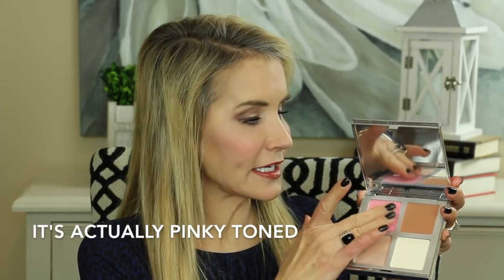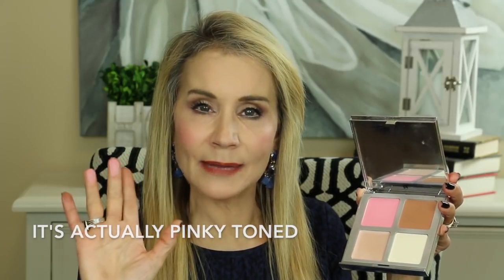💝 CONTOUR PALETTES 💝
2017 CONTOUR PALETTES
HIGHLIGHT, CONTOUR & BLUSH PALETTES

Welcome to my 2017 Fave Contour Palettes video. These are my favorite contour and highlighter palettes from the entire year.  Contour and highlight can do so much to sculpt our faces and emphasize our best features.  This is a look at at my 2017 Fave Contour Palettes.  If you have contour and highlight palettes you especially enjoy, please list them in the comment section below.

FAVE CONTOUR PALETTE PRODUCTS SHOWN:
Kevin Aucoin The Contour Book – Volume 2
Hourglass Ambient Lighting Edit – Volume 3
It Cosmetics It’s Your Beauty Palette
Smashbox Contour Palette
Urban Decay Naked Skin Shapeshifter
Maybelline Master Contour
Makeup Revolution Ultra Blush Palette

OTHER VIDEOS MENTIONED:
Whoosh Beauty Five Minute Makeup Challenge
Competition between KVD and makeup Revolutions Palette
XXXXX

TODAY’S MAKEUP:
Smashbox Pore Minimizing Primer
Too Faced Peach Perfect Foundation in Nude
Too Faced Peach Perfect Mattifying Loose Setting Powder
Too Faced Natural Mattes Palette
L’Oreal Voluminous Smoldering Eyeliner in Brown
Wet N Wild Ultimate Brow Highlighter
Maybelline Color Tattoo 24 Hours in Barely Beige
Stilla Huge Extreme Lash Mascara
Clinique Lipstick in Love Pop
It Cosmetics Blush in Naturally Pretty

BRUSHES USED:
Elf Blending Brush (great for doing the crease and “v”)

Face Book: Fifty Plus Beauty